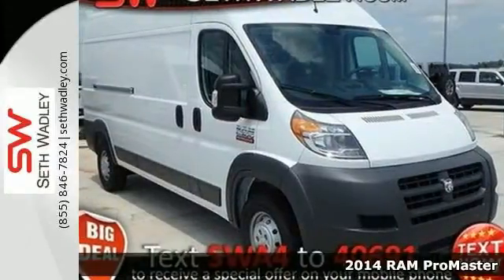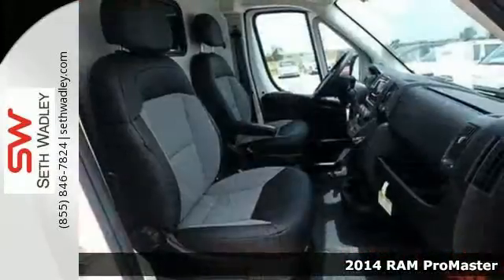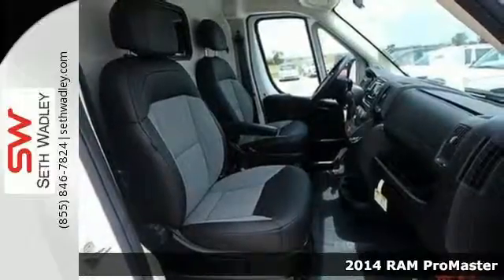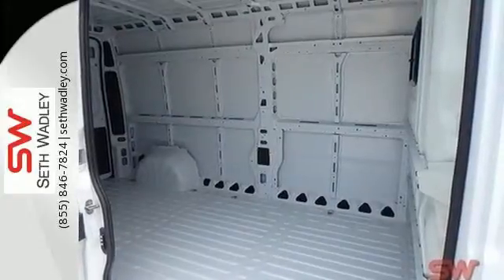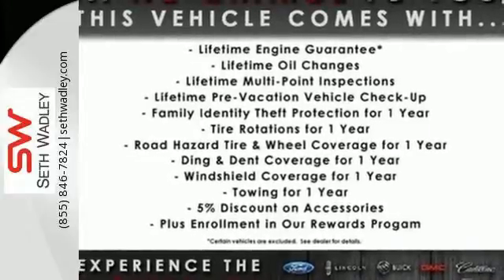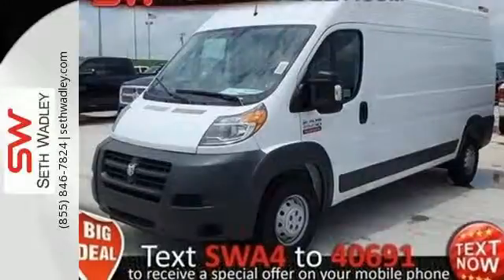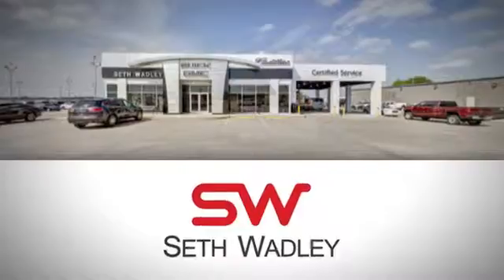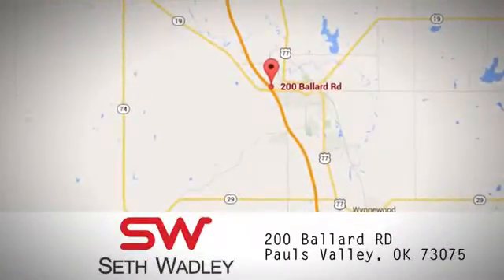2014 RAM ProMaster Oklahoma City OK Norman, OK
Year: 2014
Make: RAM
Model: ProMaster
Trim: 2500
Engine: 6 Cylinder Gasoline
Transmission: 6 Speed Shiftable Automatic
Color: Bright White Clearcoat
Stock #: D123452
VIN: 3C6TRVDG5EE123452
Price does not include documentation fee. Price includes: $1,250 - SW Retail Consumer Cash. Exp. 03/31

Address:
200 Ballard Rd